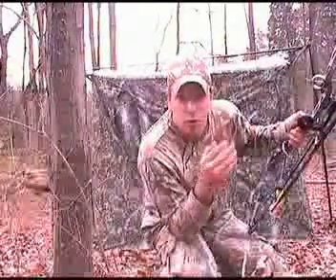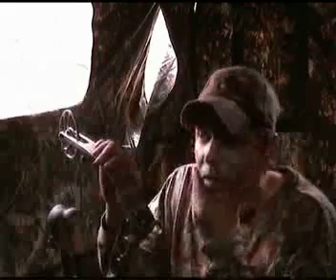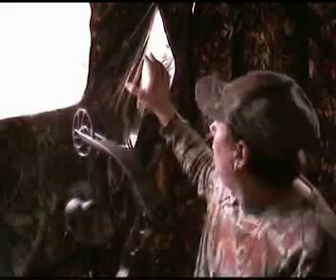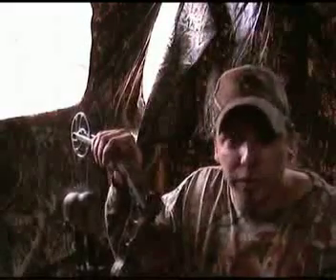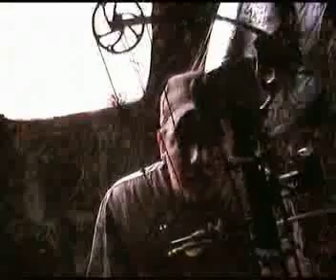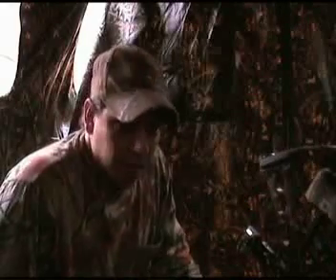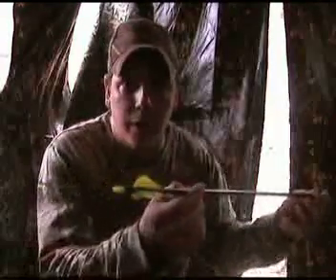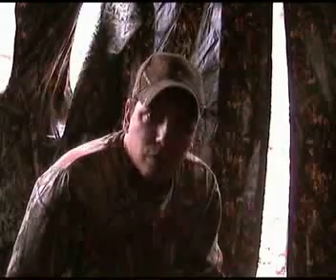Steve Swartz & The X-Blind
Steve Swartz of Swartz & Unger Outdoor Adventures takes out the X-Blind into the woods for a recorded hunting adventure.